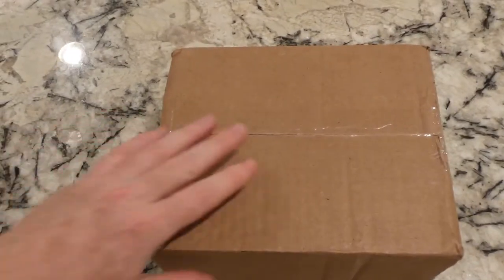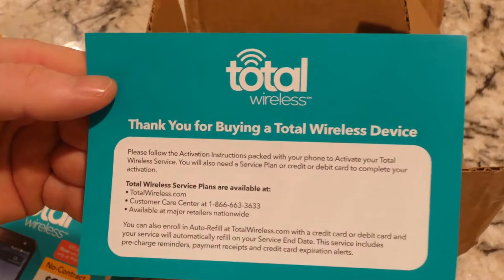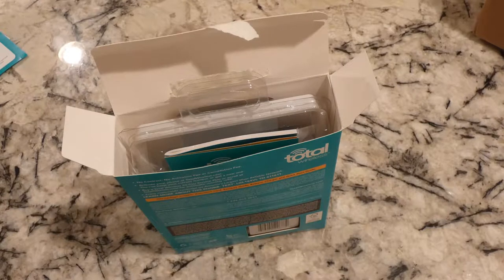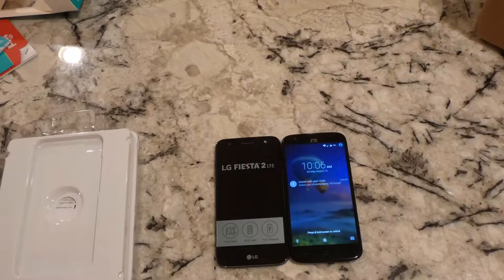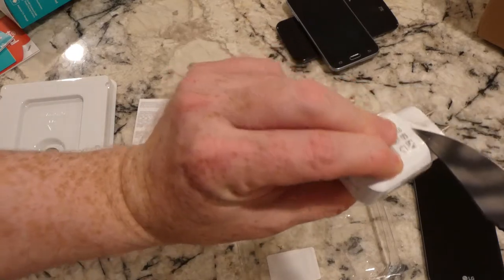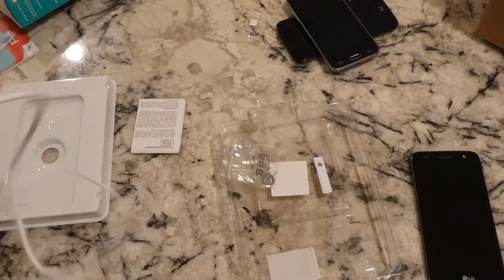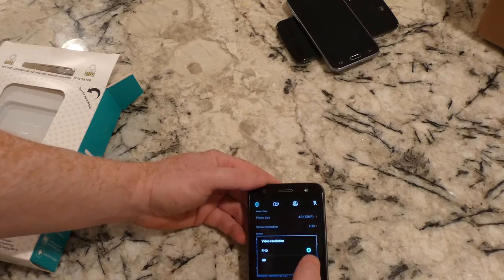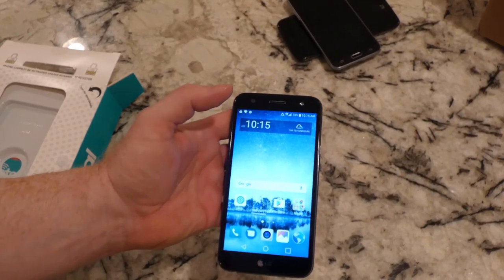LG Fiesta 2 Cellphone Total Wireless Unboxing Video| Not a review| Not operational